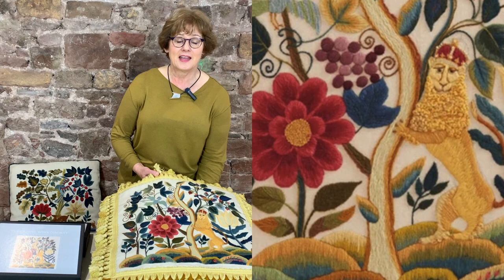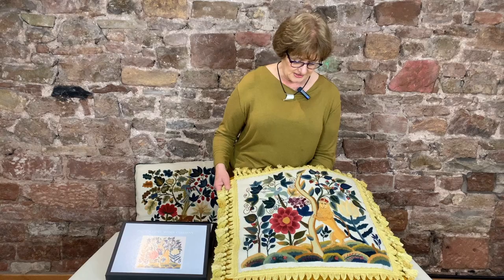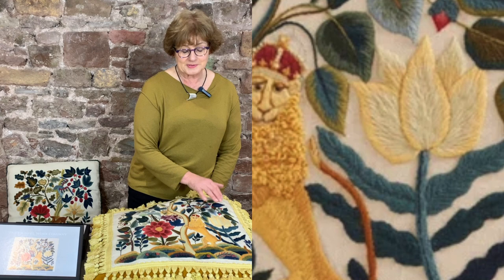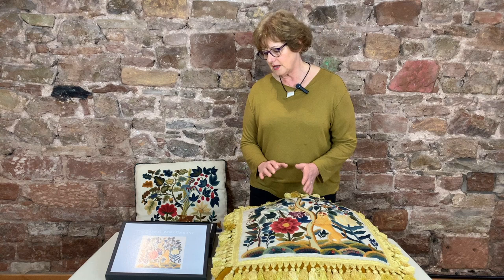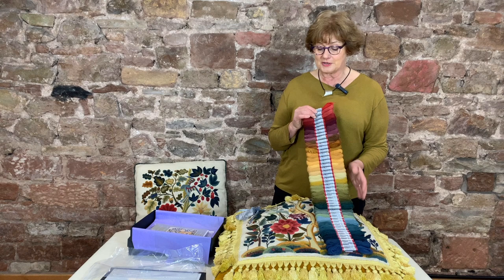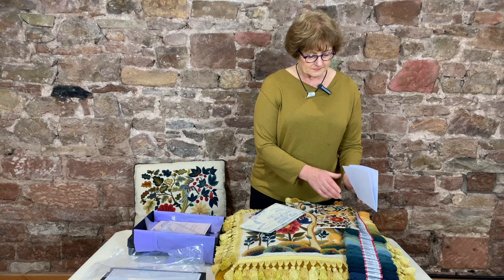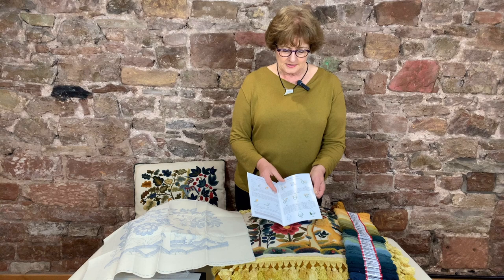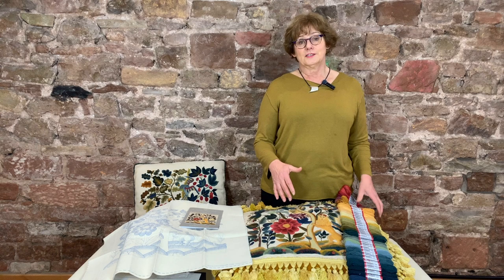Sunday Antique Crewel Work Collection Video #33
Today Phillipa looks at the historical inspiration for her Restoration Pillow design.

You can read more about The Crewel Work Company’s antique textile collection in A Collection of Crewel Work book available from our

The Restoration Pillowe design kit is available from or website via this